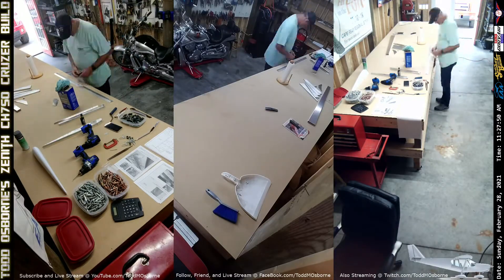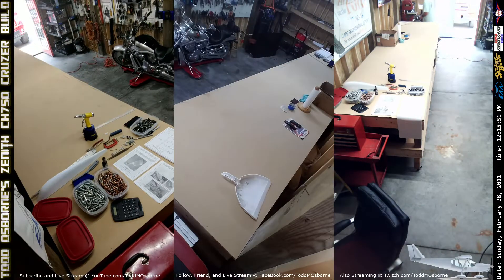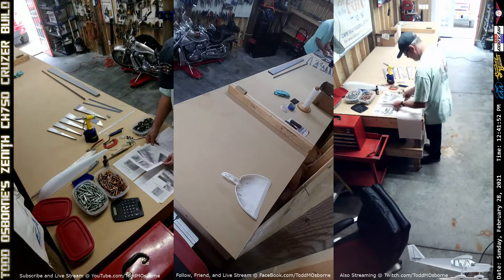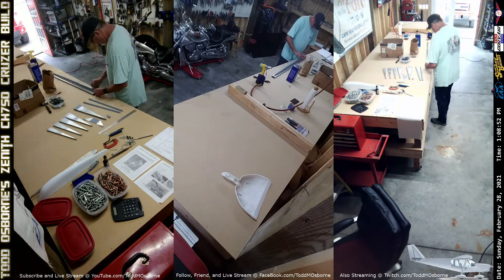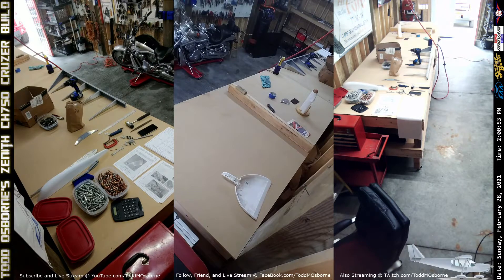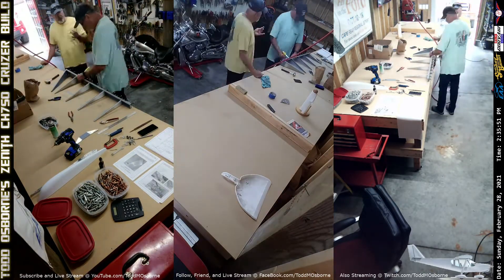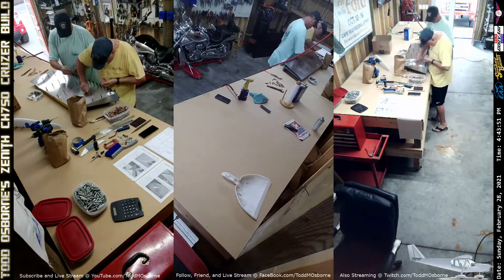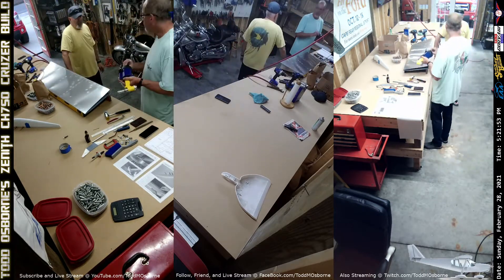Episode 4 - Assembling and Skinning the Rudder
Skeleton assembly including deburring, priming, and riveting. Tom Hathaway helped for a couple hours. We also started the plastic tip and skinned the rudder. Minimal work remains. In an effort to save time priming, I installed the piano hinge before riveting the ribs. I then noticed that there is not enough room between the hinge and some of the rivets that connect to ribs. I had to drill out all the rivets holding the hinge, rivet the ribs, and then reattach the hinge.